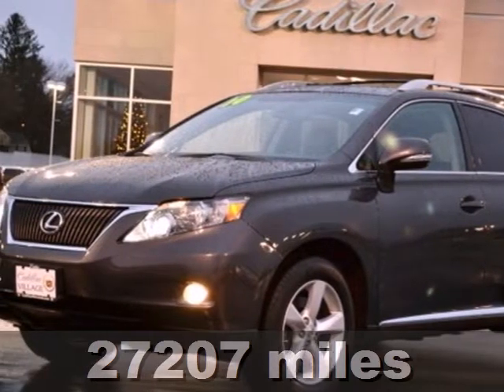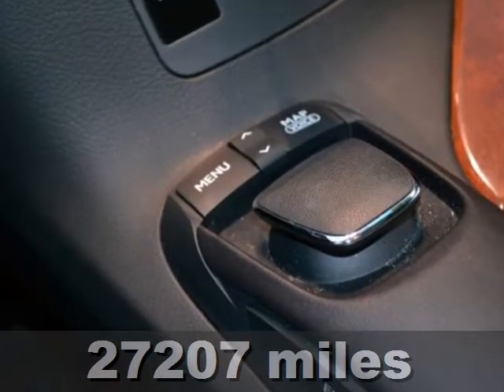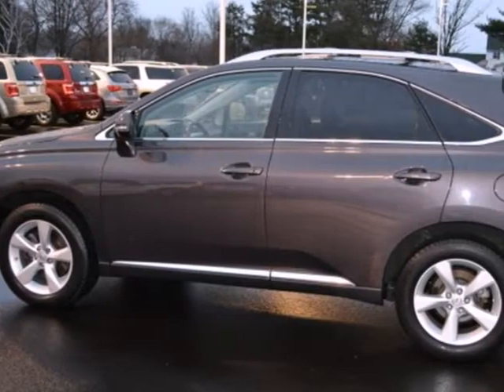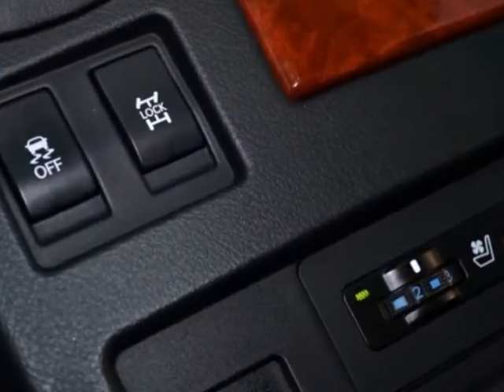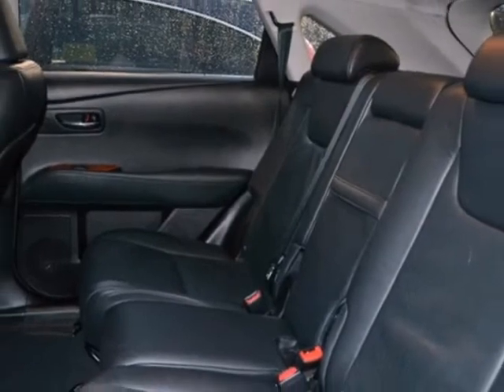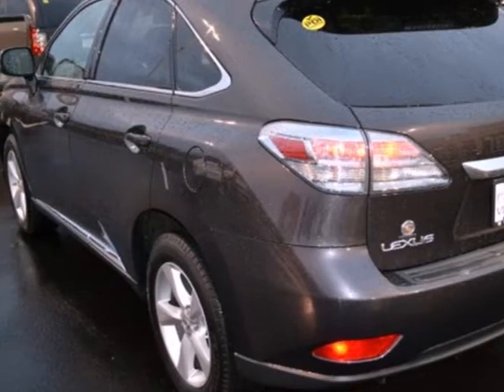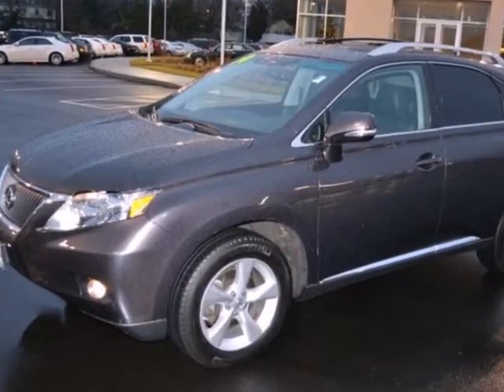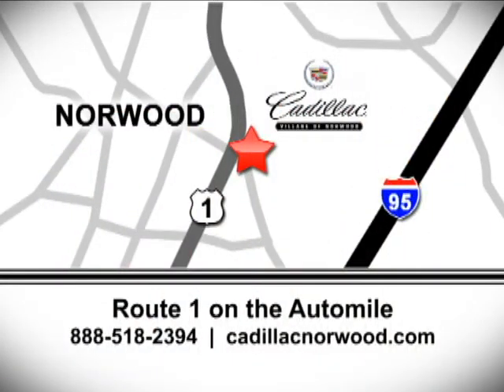2010 Lexus RX 350 Norwood Boston, MA 3309A - SOLD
SOLD SOLD - SOLD - SOLD - SOLD - SOLD - Call or visit for a test drive of this vehicle today!